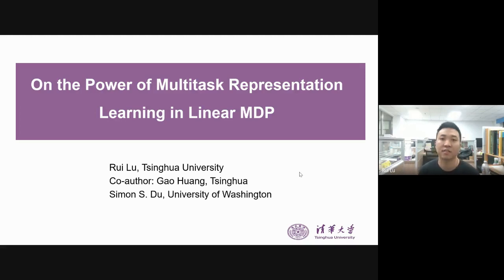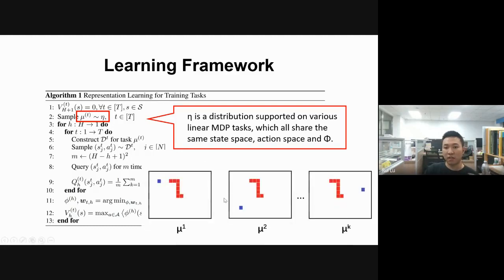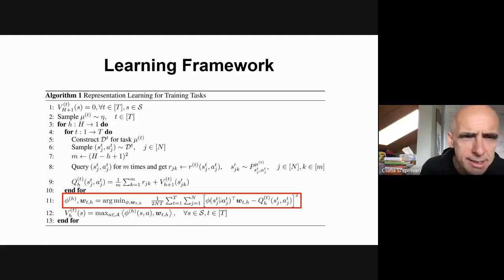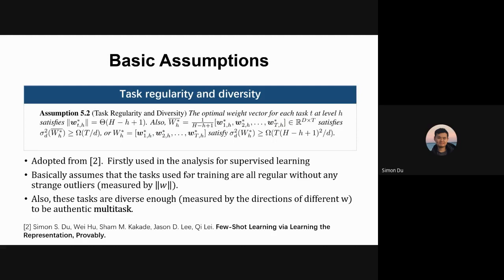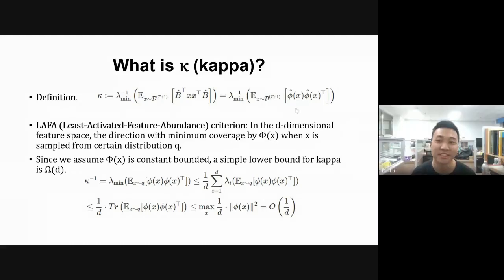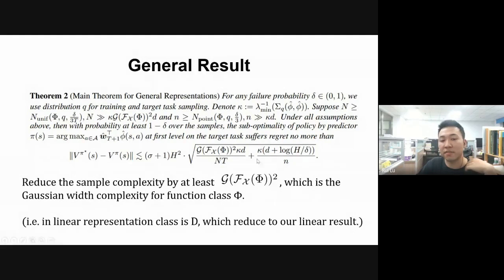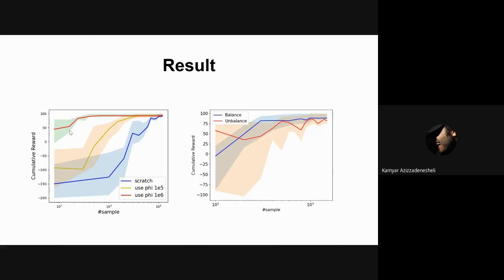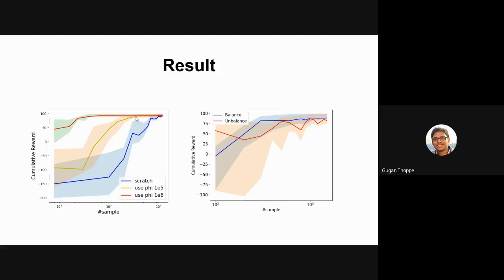RL Theory Seminar: Rui Lu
Rui Lu (Tsinghua University) talks about their paper "On the Power of Multitask Representation Learning in Linear MDP" co-authored with Gao Huang and Simon S. Du